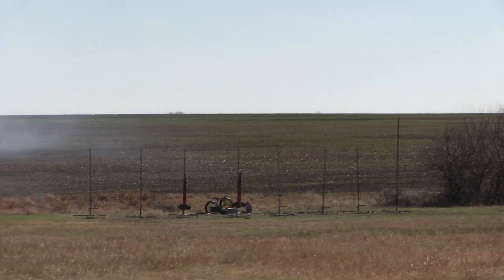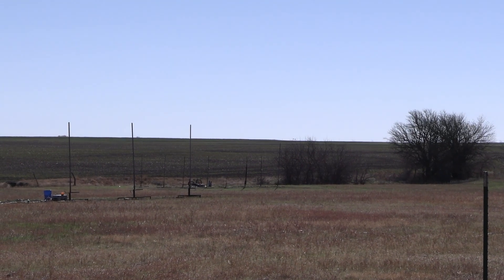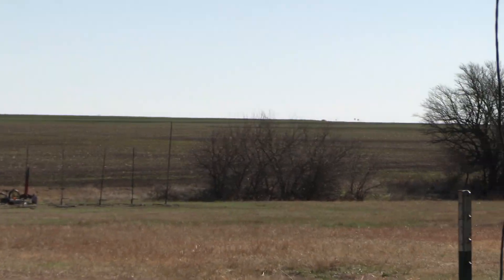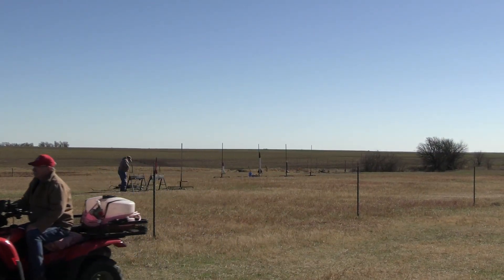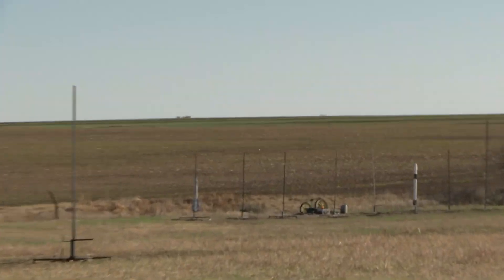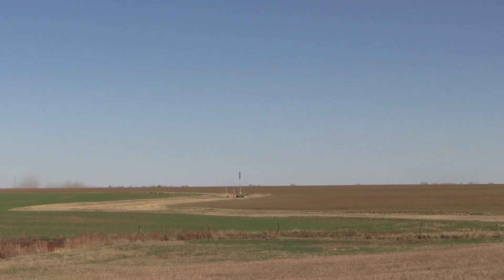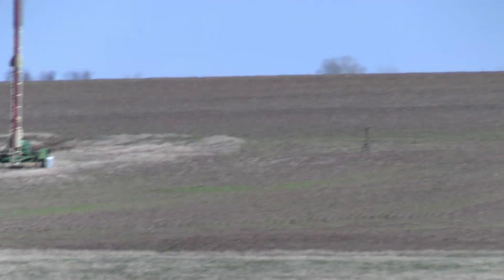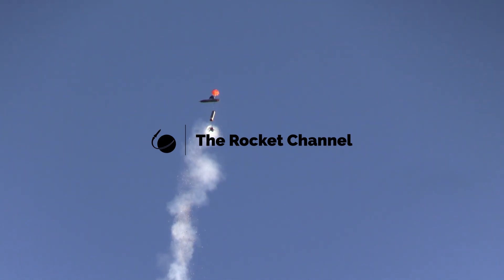Kloudbusters Distant Thunder 2022 Rocket Launch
I will be giving away a LOC 2.6" T-LOC at 1000 subscribers!